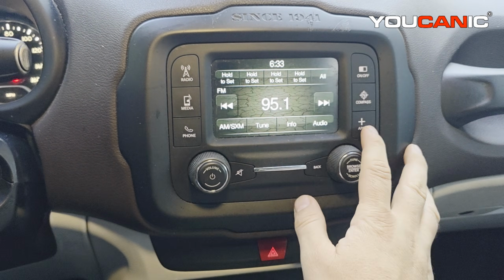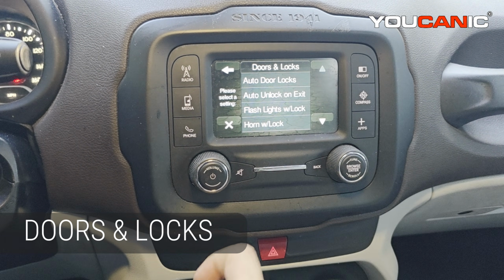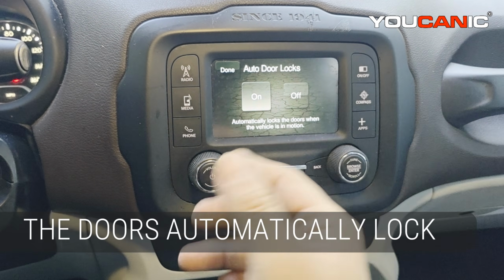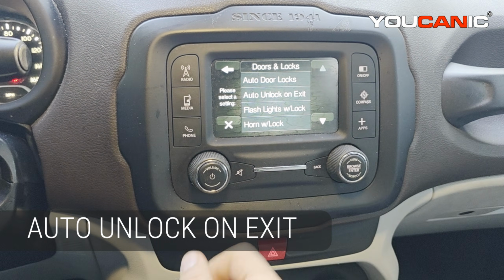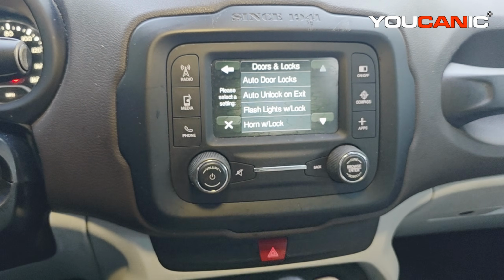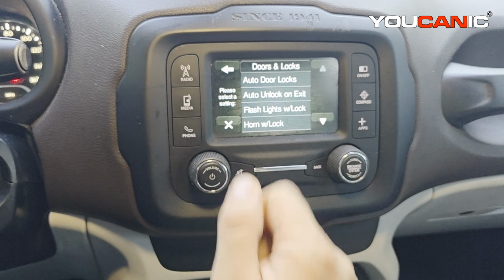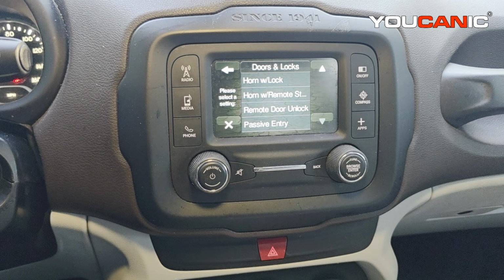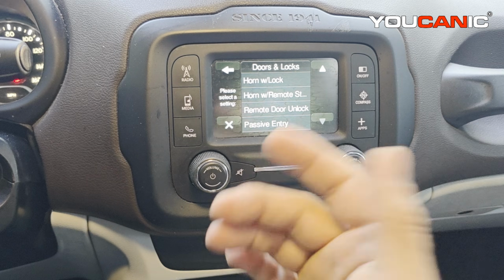How to Enable or Disable Auto Door Locks on a Jeep Renegade (2015-2023)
Want your Jeep Renegade doors to lock automatically when you start driving? Or does the auto lock feature annoy you and you want to turn it off? In this video, we show you step by step how to enable or disable the automatic door lock feature on a Jeep Renegade using the settings menu, no dealer visit or scan tool required.

The auto door lock feature locks all doors automatically once the vehicle reaches a certain speed. Some owners love it for safety and security, while others prefer to turn it off. We walk you through the exact menu steps so you can set it up the way you want. We also cover the related settings you may find in the same menu, such as auto unlock on exit and remote lock/unlock behavior.

This video was filmed on a 2016 Jeep Renegade and applies to the full first generation, model years 2015, 2016, 2017, 2018, 2019, 2020, 2021, 2022, and 2023, including the 2019 facelift models. The menu layout may vary slightly depending on year and trim, whether your Renegade has the base radio or a Uconnect touchscreen. Because the Renegade shares its platform and electronics with the Fiat 500X, these steps are similar for 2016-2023 Fiat 500X models, and the process is comparable on other Jeep, Chrysler, Dodge, RAM, and Fiat vehicles.

Popular searches this video covers:
Jeep Renegade auto door locks, how to disable auto lock Jeep Renegade, Jeep Renegade doors lock while driving, turn off automatic door locks Jeep, Jeep Renegade door lock settings, enable auto lock Jeep, Jeep Renegade settings menu, how to stop car doors locking automatically.